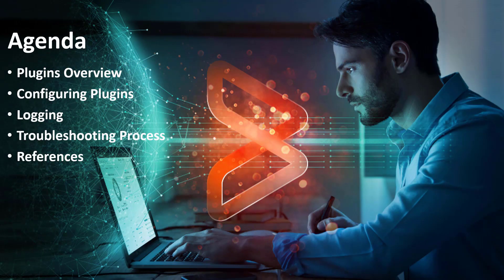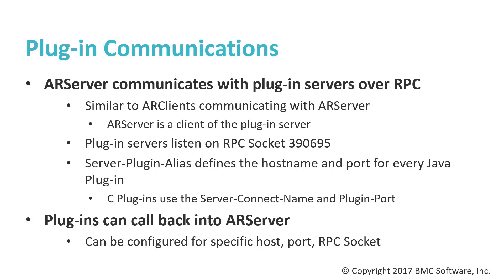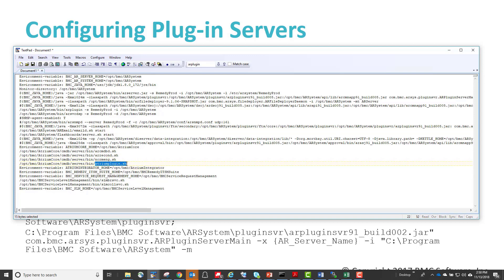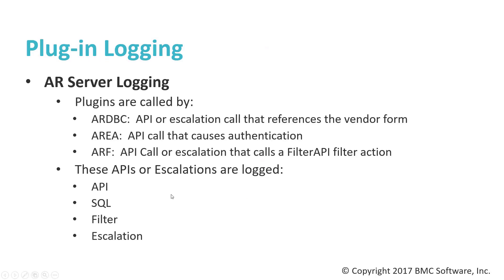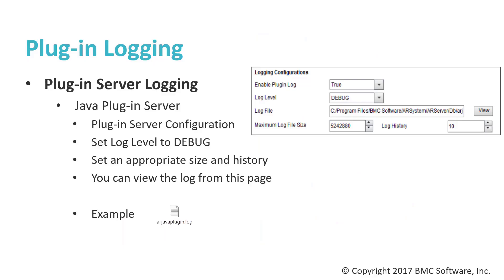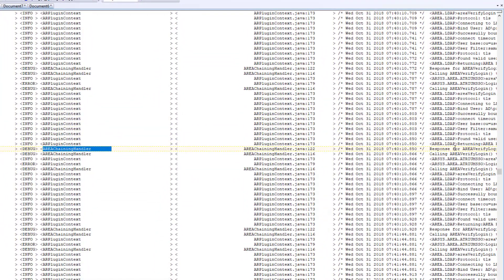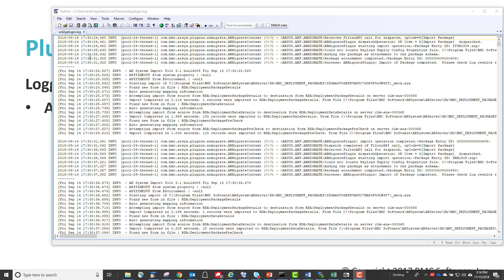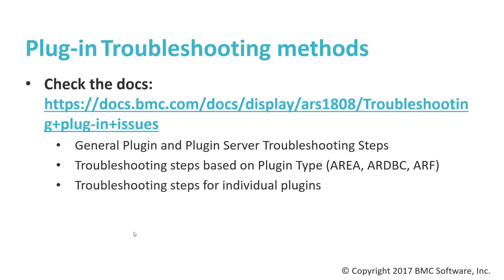Plug-in Server Troubleshooting Webinar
In the last Plug-in Basics webinar, you learned what are plug-ins, types of plug-ins and servers, and about plug-in communications.  This session will continue taking a look a troubleshooting the plug-in server.

In this session Doug will review the standard plug-in logging available along with any special logging that is available for a plug-in as well.  For example,  one type of logging is the logging provided by the specific plugin, such as Approval.  Discuss how to enable the standard and special logging for a plug-in.  As the ITSM solution uses many special plug-ins there will be future sessions that focus on specific plug-ins coming in future sessions.

Doug Reif is a Principal Technical Support Analyst